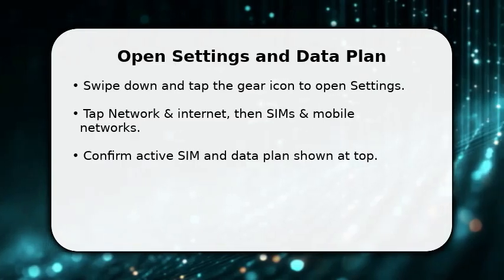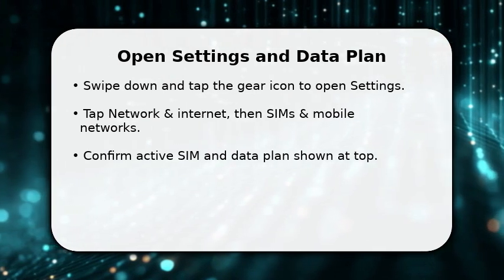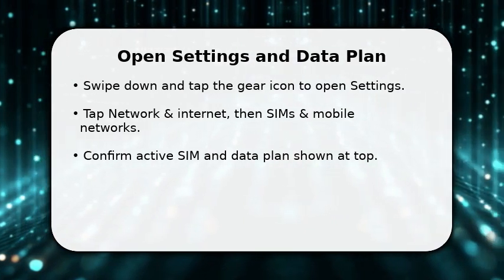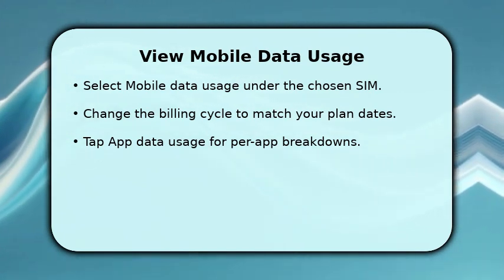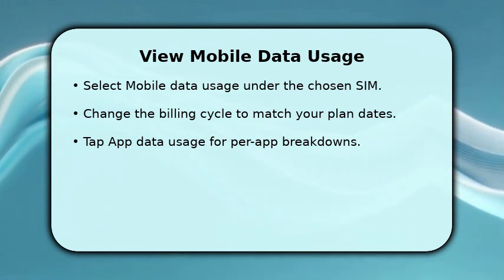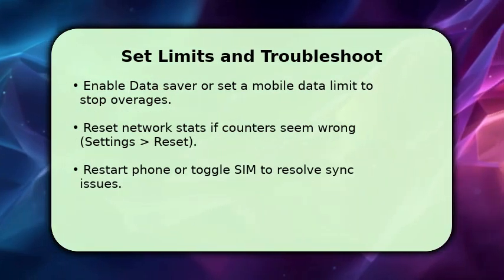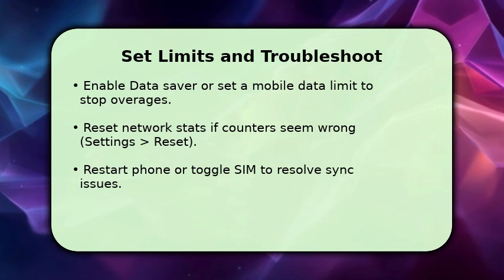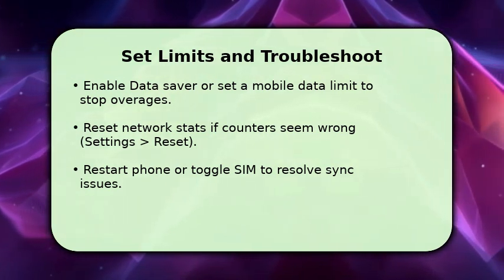How to Check Data Usage in Poco X4 Pro 5g - Step by Step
How to Check Data Usage in Poco X4 Pro 5g - Step by Step | 🔒 Surfshark VPN Deal — Stay private and secure. $1.99/mo + 3 Months Free ▸

Discover the essential steps to monitor your data consumption on Poco X4 Pro with our comprehensive guide. Learn how to access settings, interpret usage reports, and manage your mobile plan effectively for uninterrupted connectivity.

Poco X4 Pro, check data usage, 5G network monitoring, data consumption management, mobile phone steps guide, understanding Poco settings, optimize mobile plan